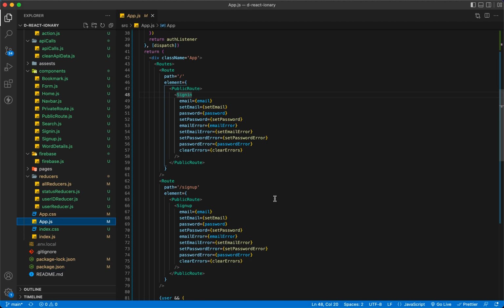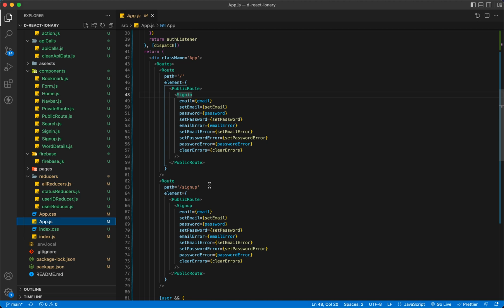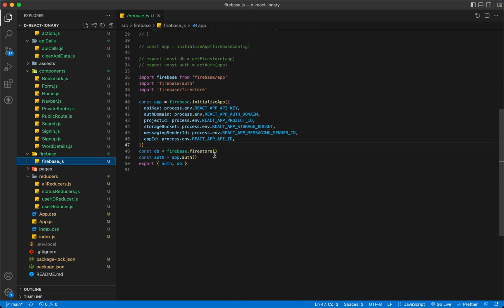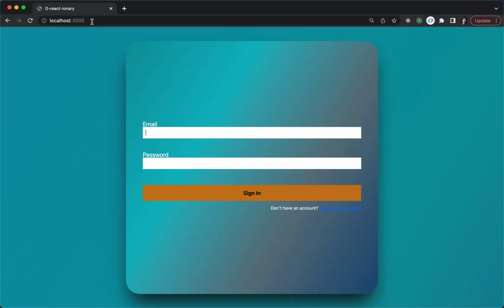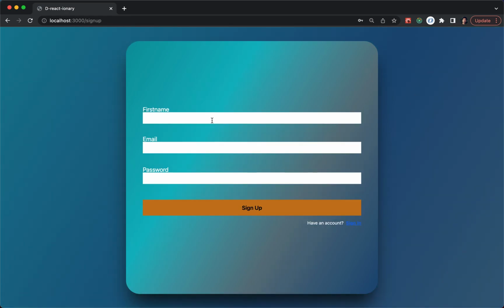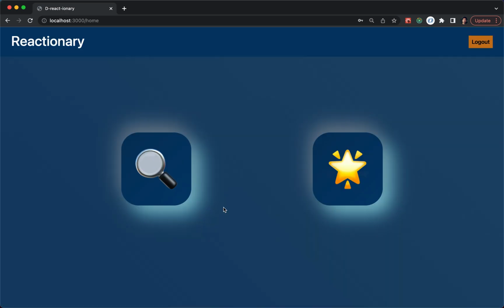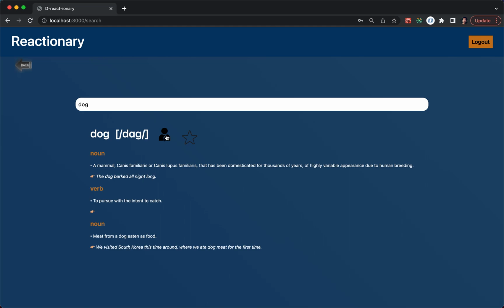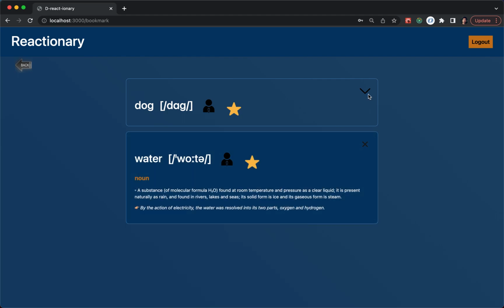Nucamp Student Portfolio Project | Dictionary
Ashish Malla | Full-stack web + mobile development